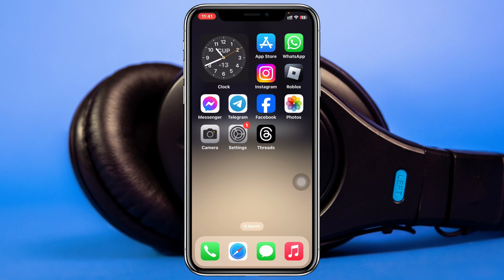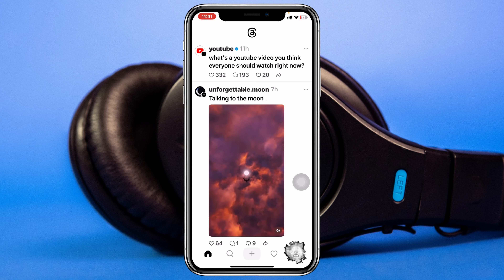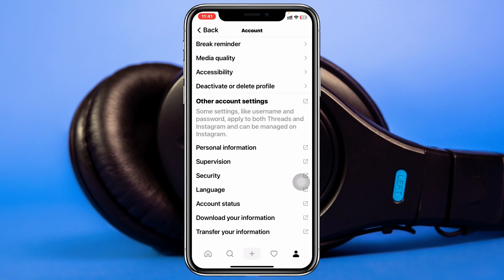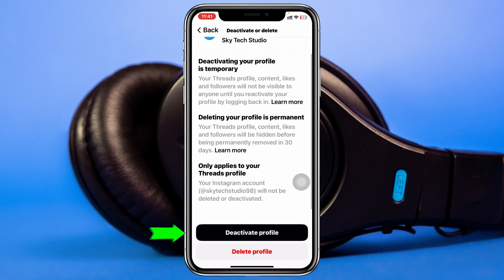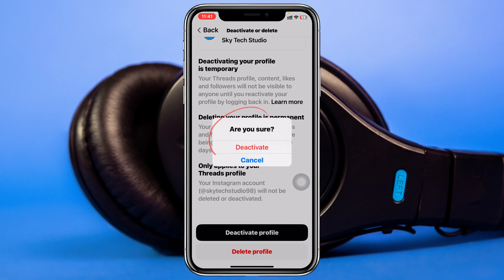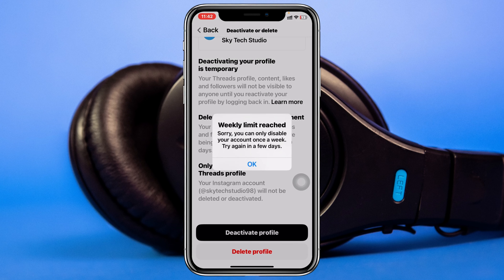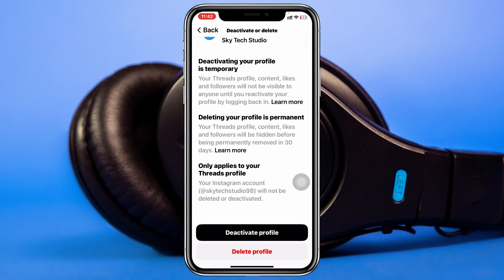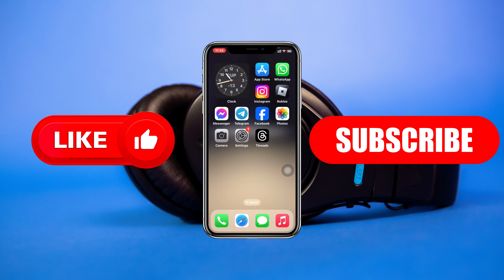How To Temporarily Deactivate Your Threads Account | Threads Account Deactivation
Threads account deactivation
Temporarily deactivate threads account

Learn How to temporarily deactivate threads account. If you want to take a break and deactivate your threads account temporarily and ask Can you temporarily Deactivate Threads? or How do I temporarily disable my threads account? Don't worry! Here is the step-by-step complete guide.

00:01- Video intro
00:20- Deactivate Your Account
01:30- Process Ending